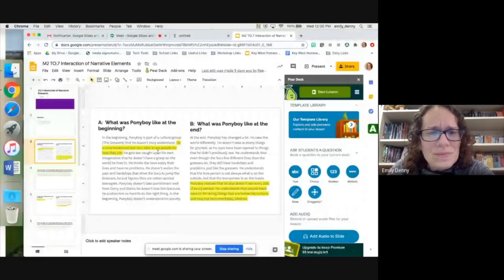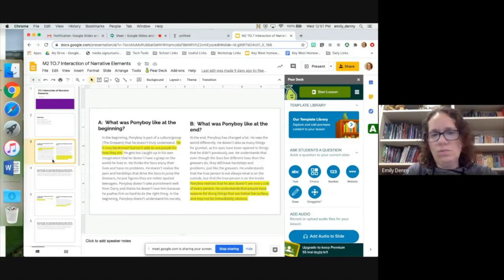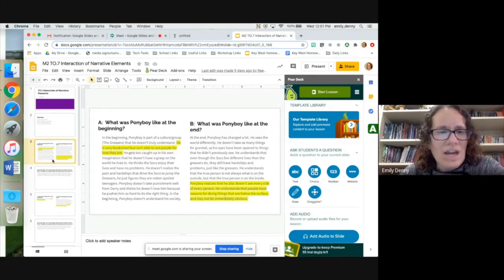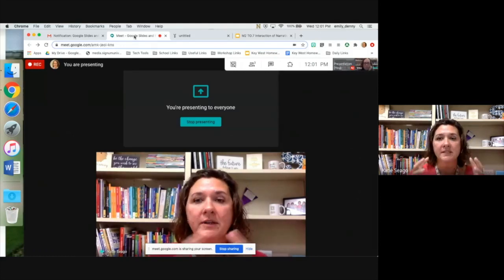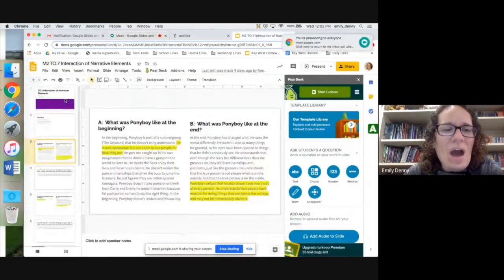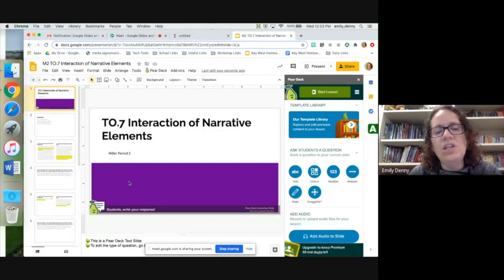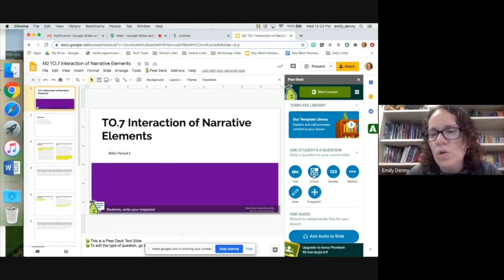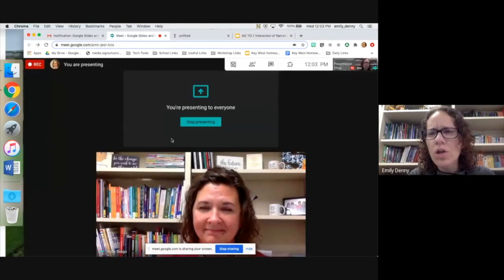A Teacher's Take: Slides and Peardeck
This video shows how our LA teacher, Emily Denny, uses Slides and Peardeck to engage her students in collaboration and to check for understanding.